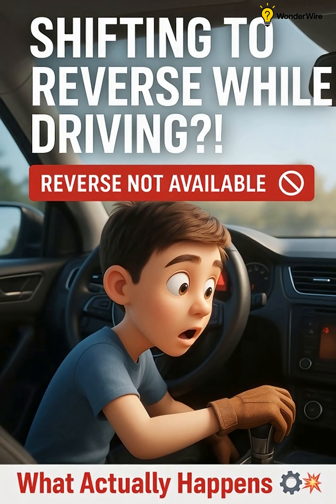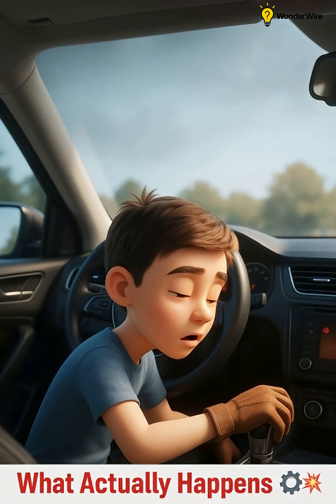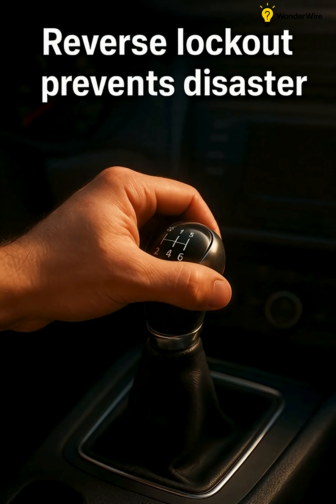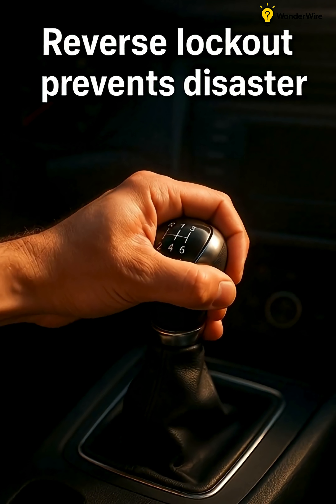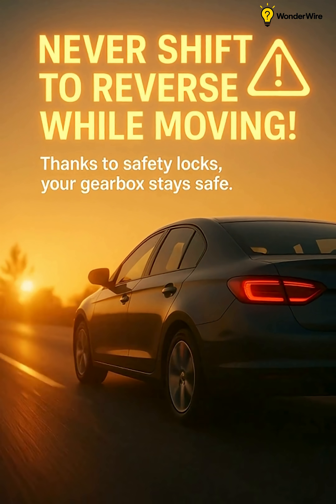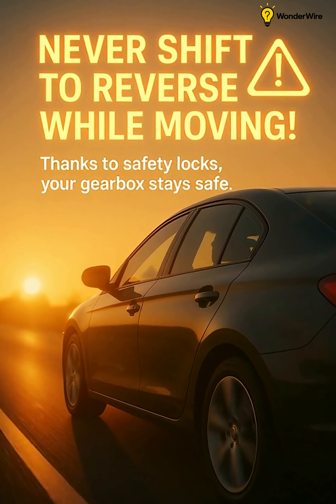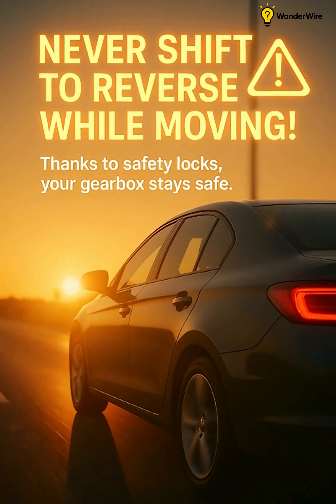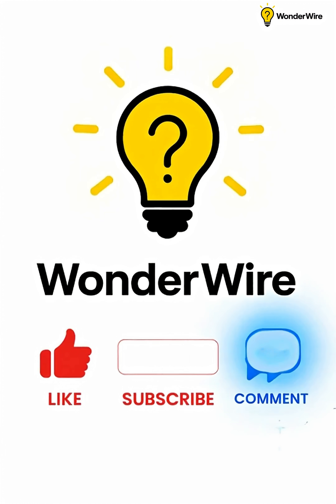NEVER Try This While Driving! ⚠️Reverse Gear Explained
🚗💨 Ever wondered what happens if you accidentally shift your manual car into reverse while driving forward?

In this cinematic 3D short, we break down — in under 2 minutes — what actually happens inside your manual transmission gearbox, and how manufacturers use reverse lockout systems to prevent disaster.

🔧 Learn how mechanical and electronic safety systems work together to save your gears, clutch, and engine from catastrophic failure.

⚙️ Featuring stunning 4K 3D animation created with Unreal Engine–style visuals, this short explains:

What is reverse lockout?

What happens if reverse is forced while moving?

Why your car says “Reverse Not Available 🚫”

How modern cars protect your transmission

🎥 Watch till the end — you’ll never look at your gear stick the same way again!

💬 Drop a comment if you’ve ever accidentally tried this!